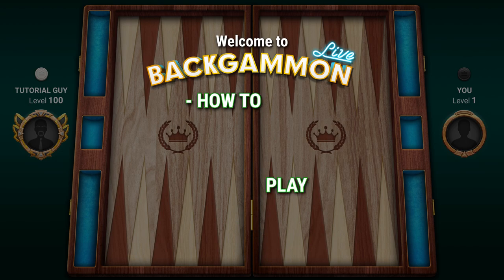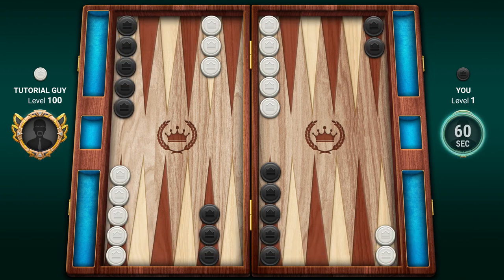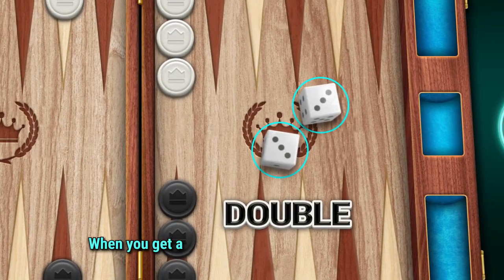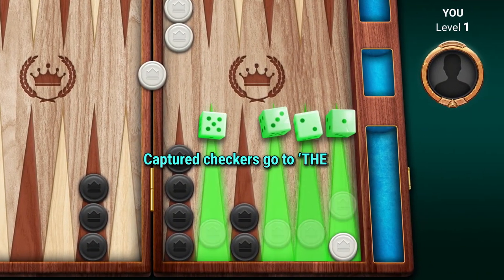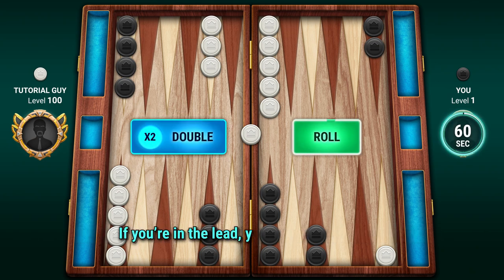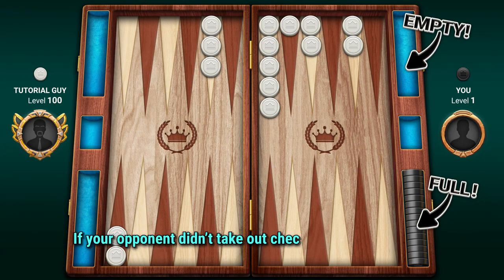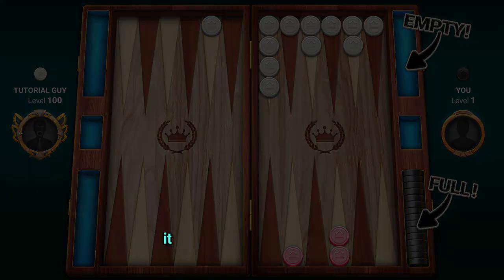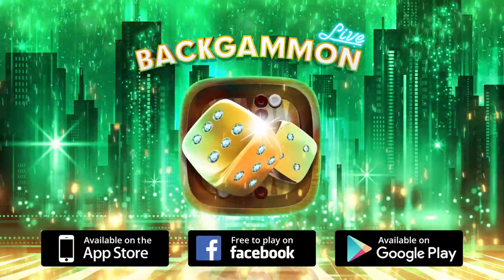Backgammon Live Tutorial - How to play Backgammon in less than 2 minutes